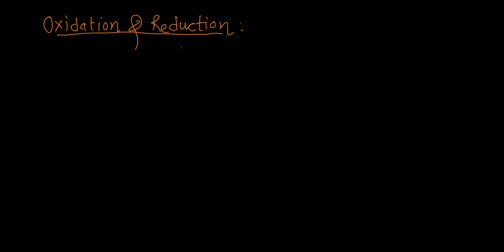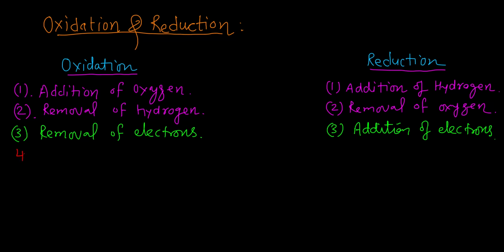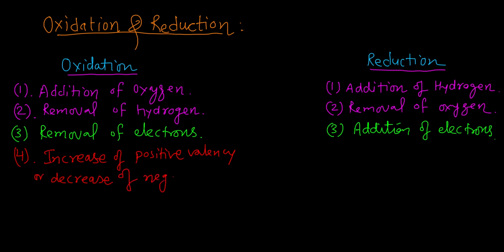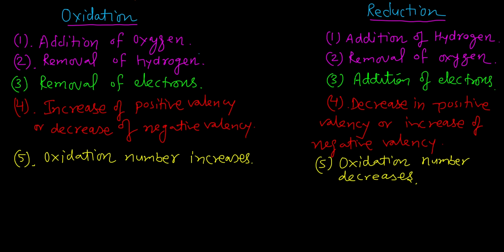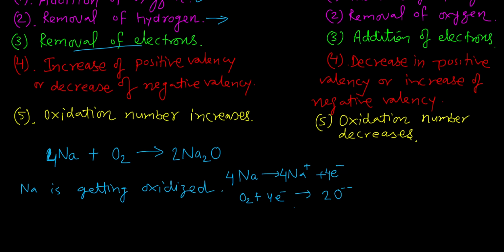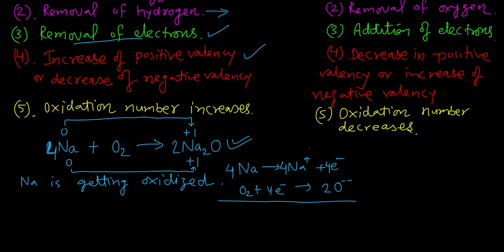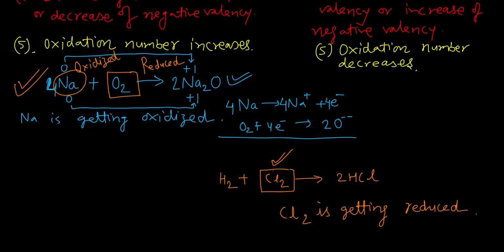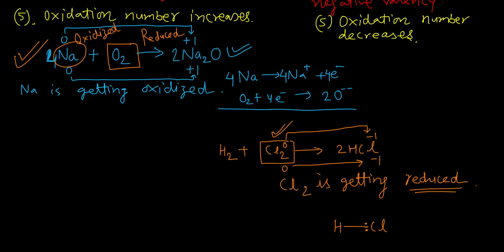Oxidation and Reduction | What is Oxidation Reduction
In this video the concept of Oxidation and Reduction has been explained.